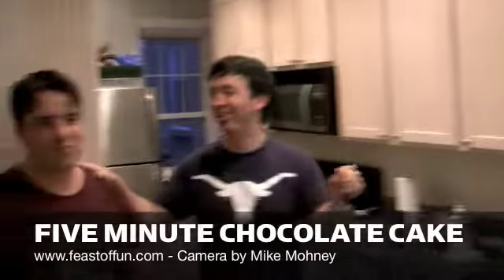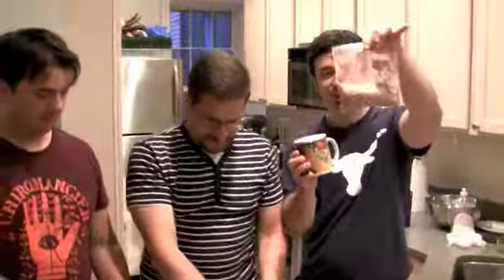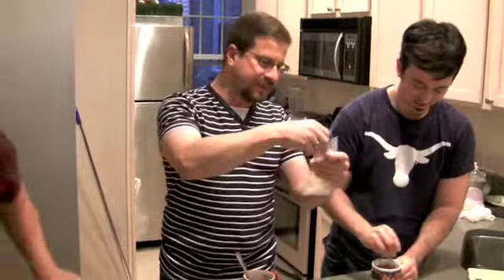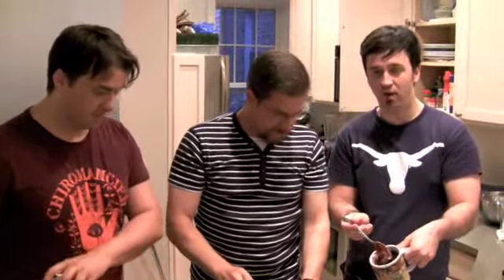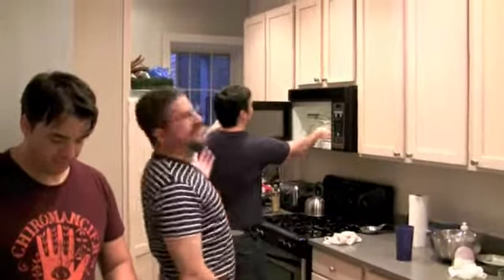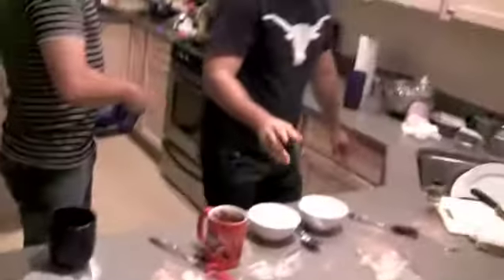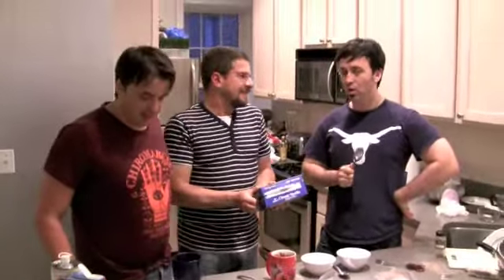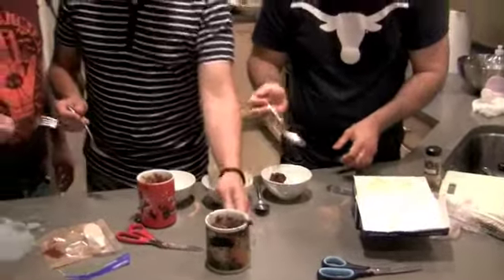Five Minute Chocolate Cake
- After a long hard day, our friend MIchael Lehet shows us how to make a quick and easy 5 Minute Chocolate Cake. Go to our website for the recipe.